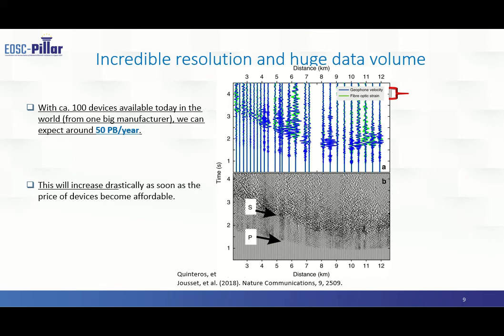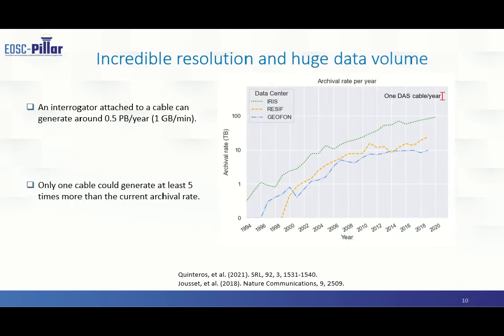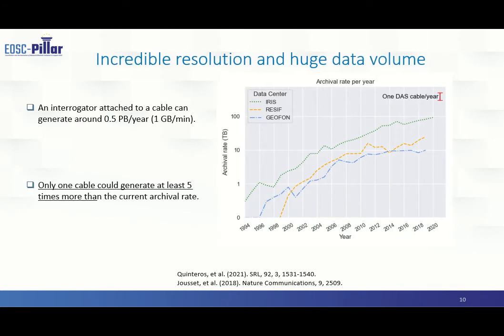Use case 7 - Suitable data formats for seismological big data provisioning via web services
This use case focusses on keeping FAIRness in the seismology community through evaluating new data formats suitable for this use case, testing and implementing tailor-made services where possible within the currently defined standards. Finally, service and data quality tests will be performed to assess their quality and usability.